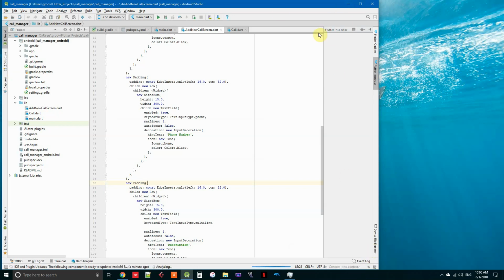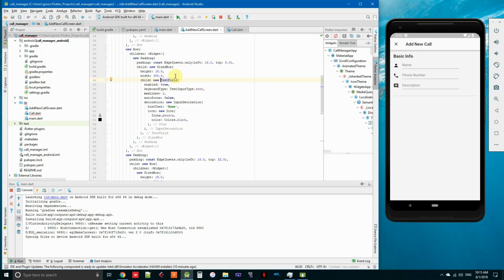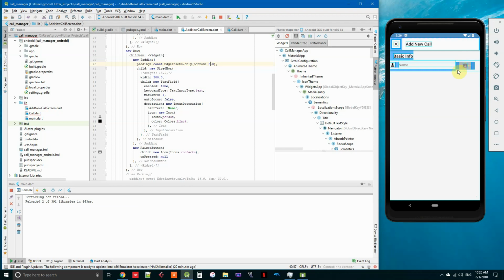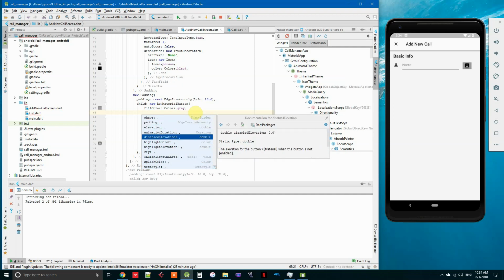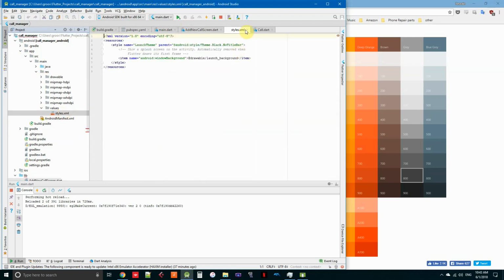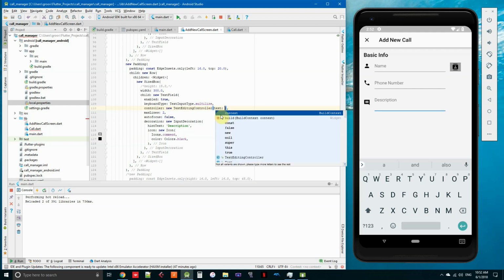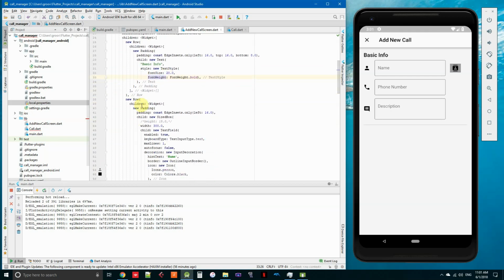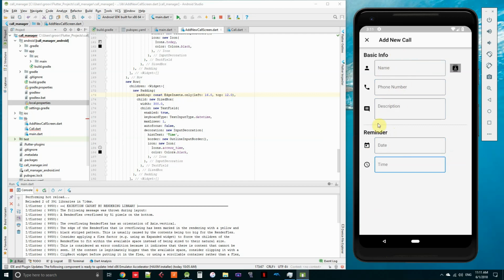Call Manager in Flutter Part 1 - the Add New Call layout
In which I finally figure out the solution to a problem I've been having for a while. And also somehow the beginning of the recording got cut off.

Thanks for coming on this adventure with me!